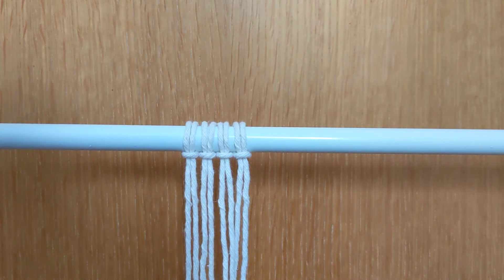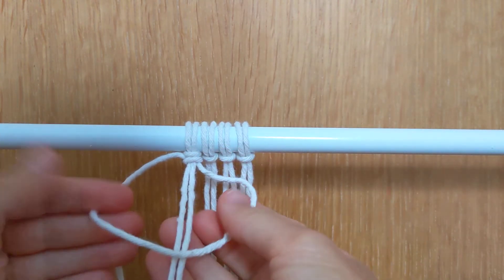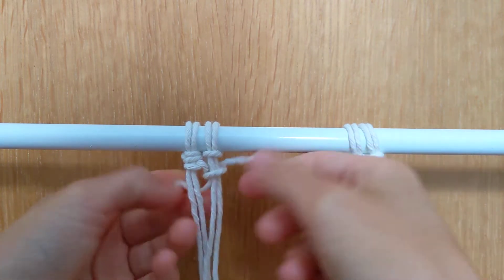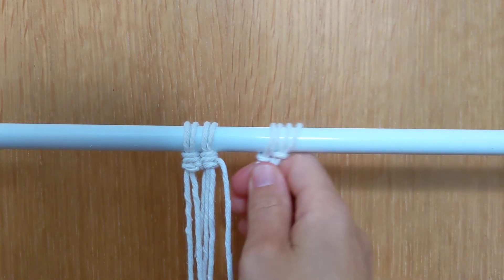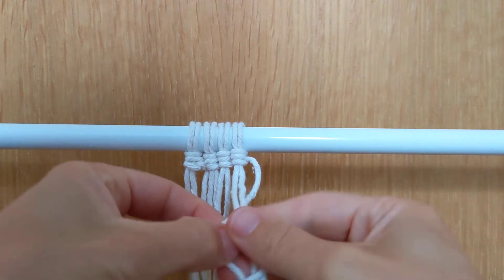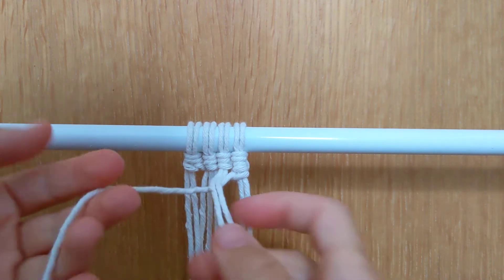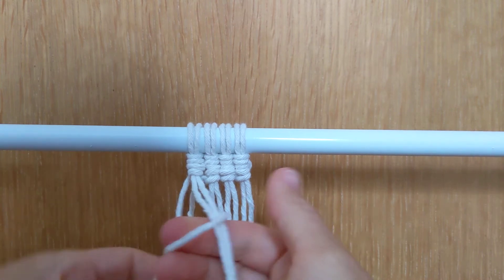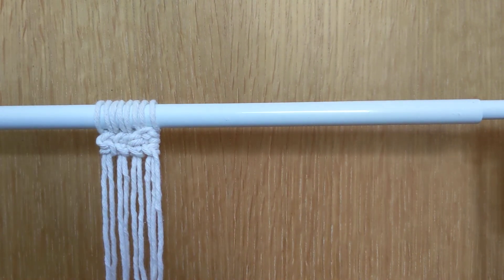TUTORIAL: VERTICAL HALF HITCH KNOT (plus my secret tip to hide excess cord)